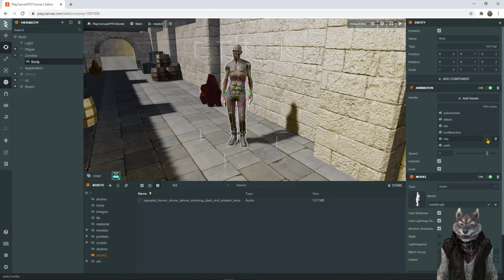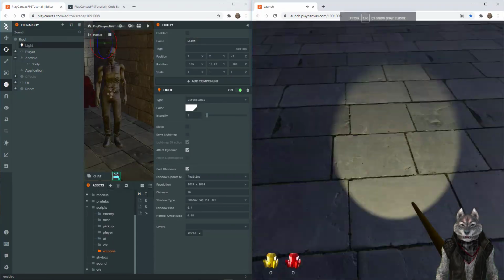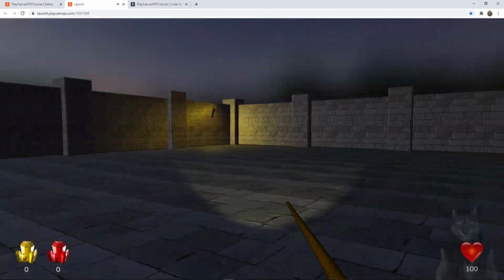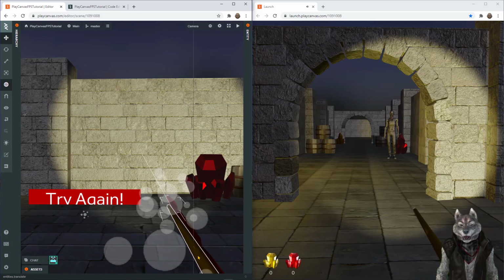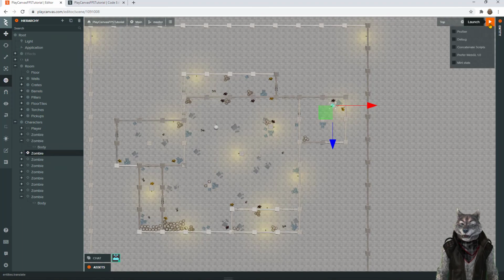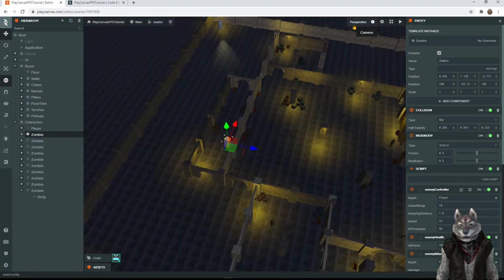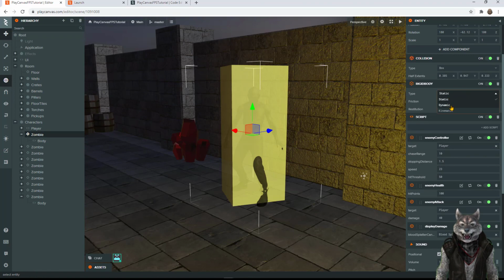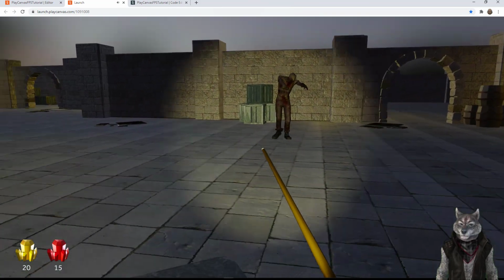Learn Game Development (Today!) - finishing touches - 16 of 16